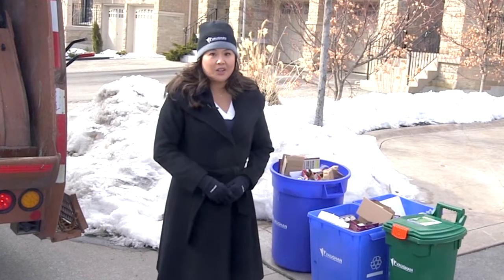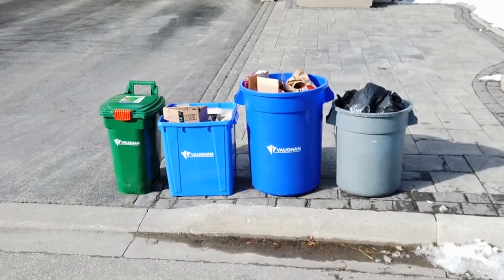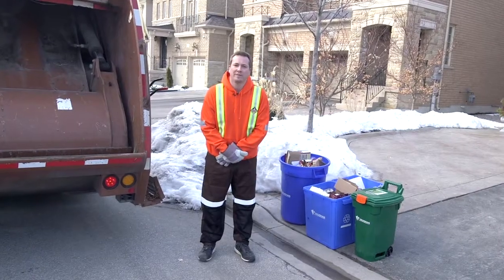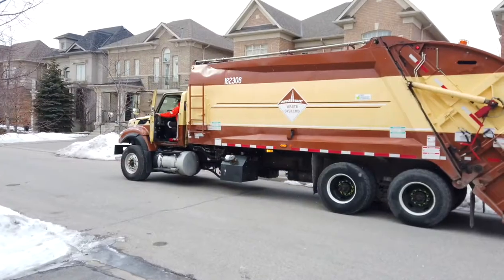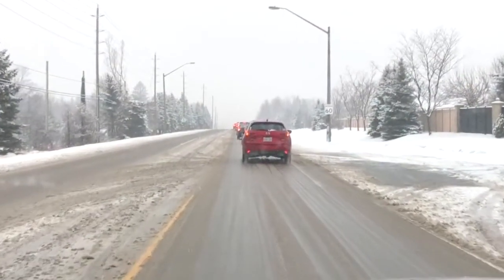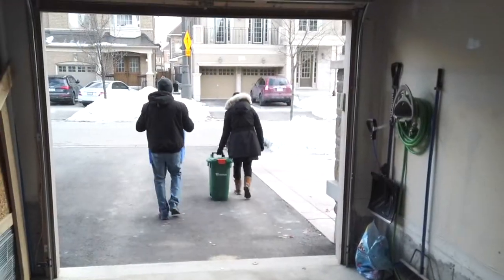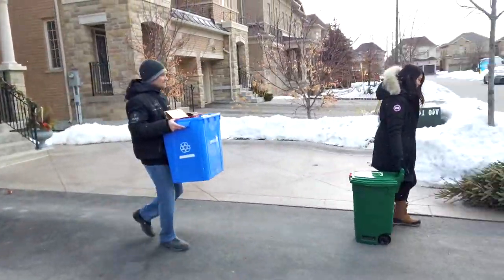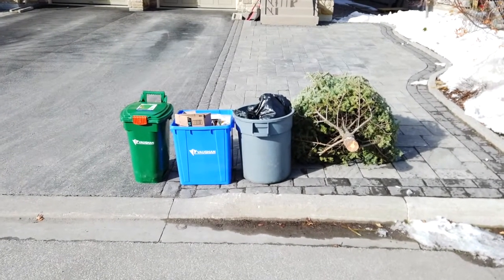Winter Waste Collection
This video provides highlights on how to correctly place your waste bins out for collection during the winter.